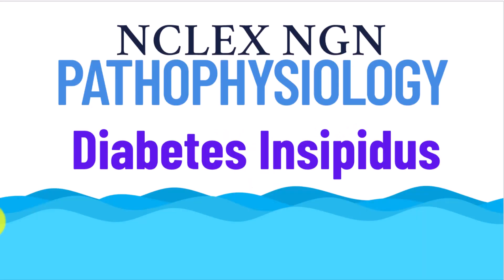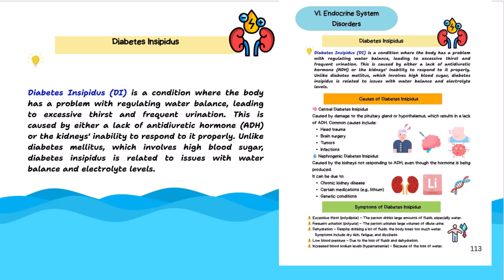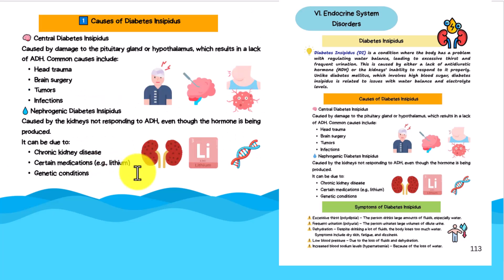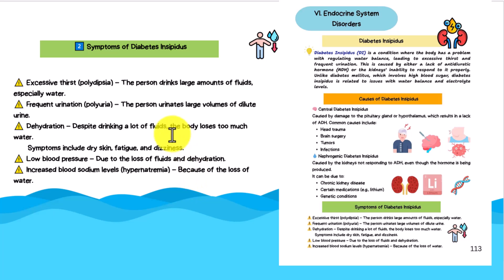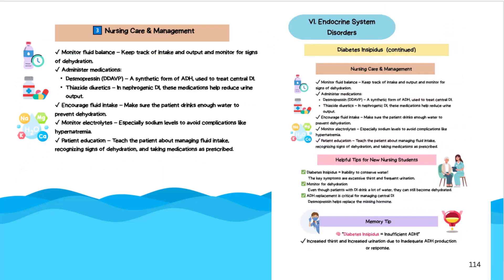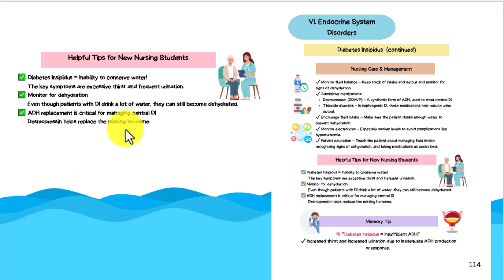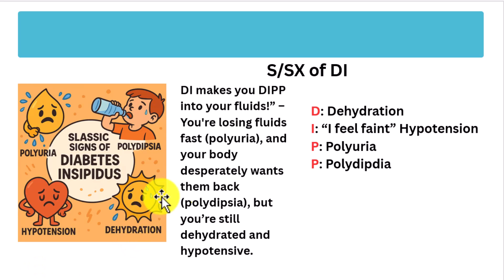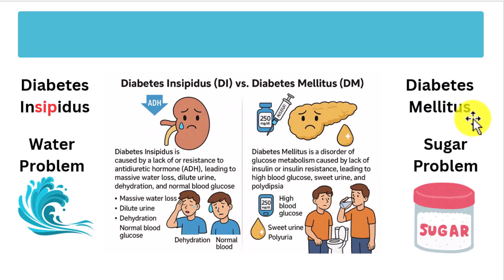Diabetes Insipidus NCLEX Review | Key Signs, Symptoms & Nursing Interventions for the Exam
📚 Video Topic: Diabetes Insipidus NCLEX Nursing Review
In this lesson, we break down Diabetes Insipidus (DI)—a must-know topic for nursing students preparing for the NCLEX-RN or NCLEX-PN. We cover the key differences between central and nephrogenic DI, hallmark symptoms such as polyuria, polydipsia, dehydration, and hypernatremia, and the top nursing priorities for managing this condition.

✅ What causes Diabetes Insipidus?
✅ DI vs. Diabetes Mellitus – What’s the difference?
✅ What are the nursing assessments and interventions?
✅ Which medications are commonly used to treat DI?

🎓 Perfect for:

NCLEX Prep

Visual Learners

Med-Surg Review

Pathophysiology Refresher

🎧 Download Our NCLEX Audiobook for FREE
Love audiobooks? Download our NCLEX Prep Audiobook (Reg. $19.95) FREE with a 30-day Audible trial:

Pass the NCLEX – FREE w/ Kindle Unlimited: Click Here »

Dosage Calculations Study Guide: Click Here »

Fundamentals of Nursing Study Guide: Click Here »

Medical Terminology Essentials: Click Here »

Pharmacology Study Guide: Click Here »

📚 1,000+ Free Nursing Care Plans

🛍️ Amazon Storefront: Click Here »